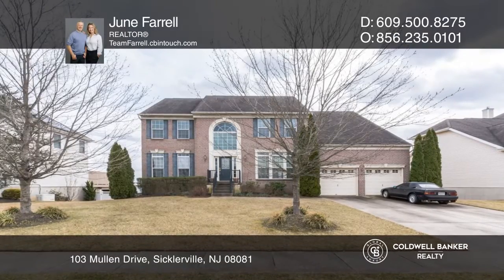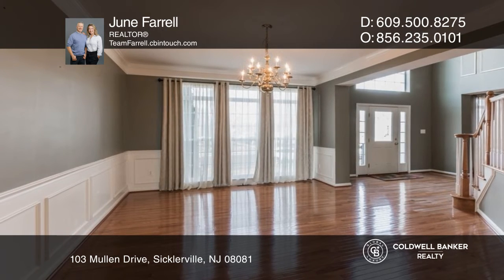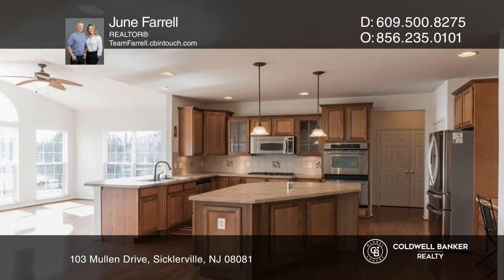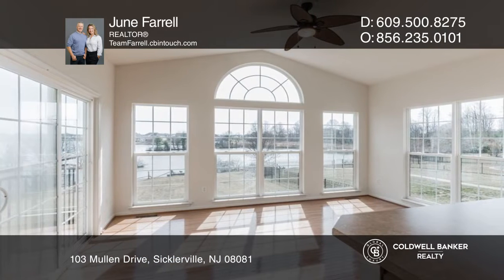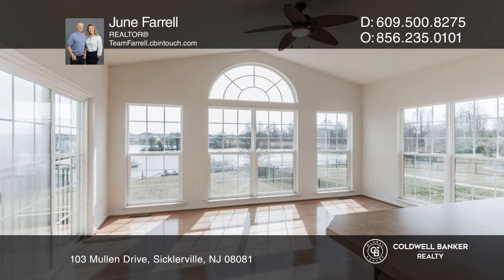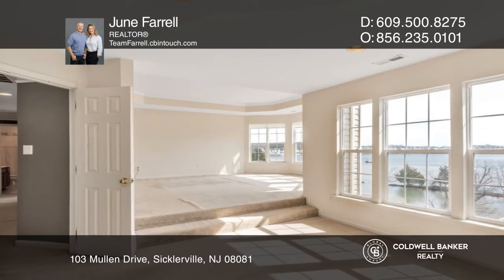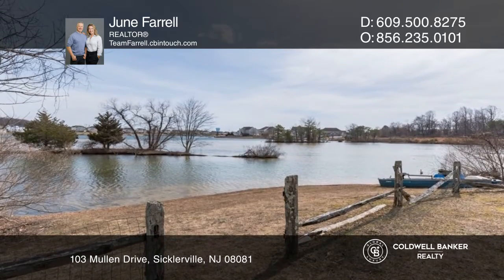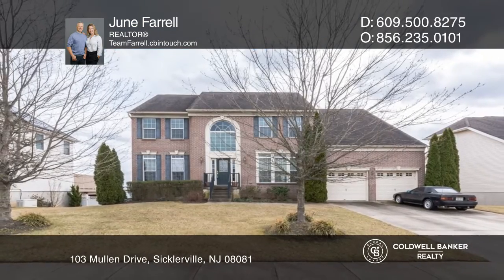103 Mullen Drive Sicklerville, NJ | ColdwellBankerHomes.com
103 Mullen Drive, Sicklerville, NJ

Welcome to this stately lakefront residence. As you enter the sun-filled two-story foyer you will notice an open staircase and gleaming hardwood floors that flow into the adjoining rooms. To the left is the formal living room that boasts crown molding and large windows. To the right is an elegant di